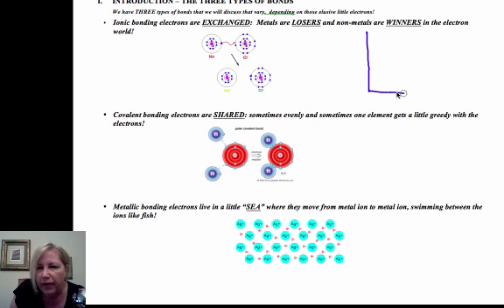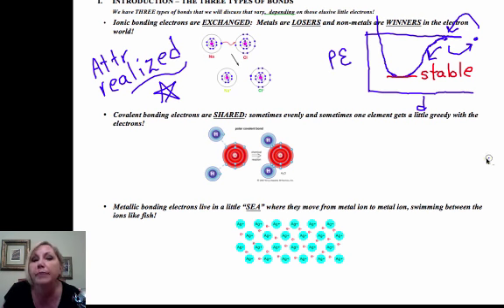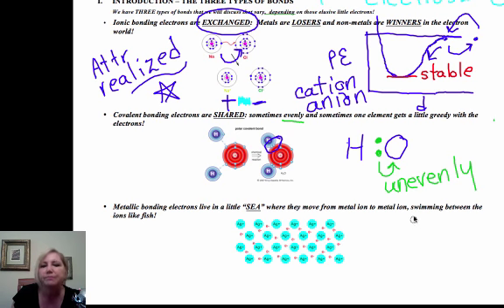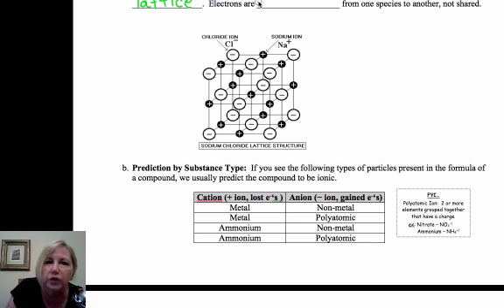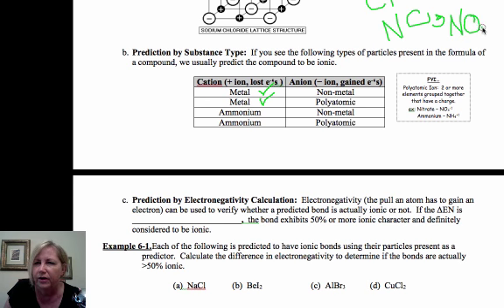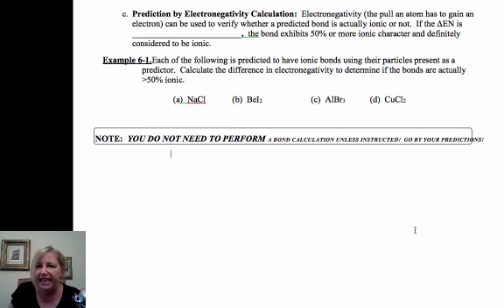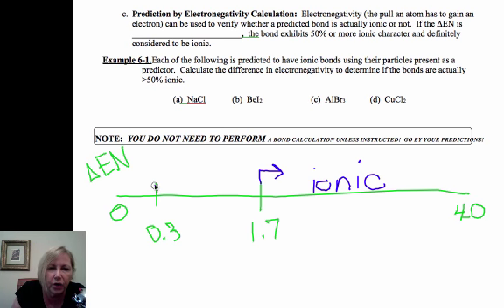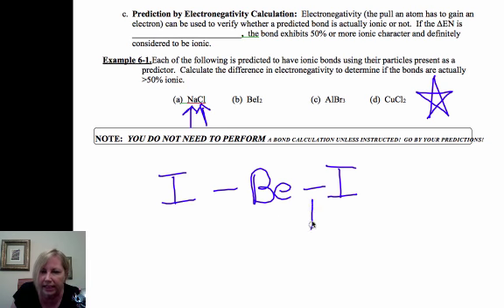Leggett PreAP Chemistry Bonding 1 2013